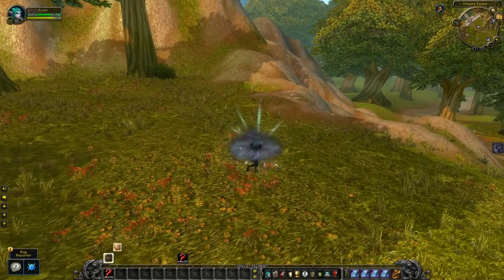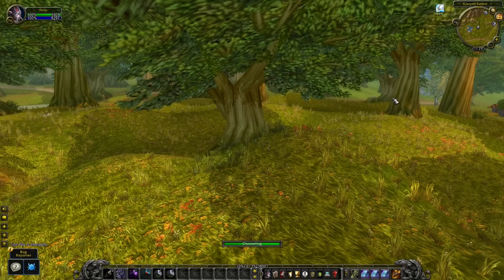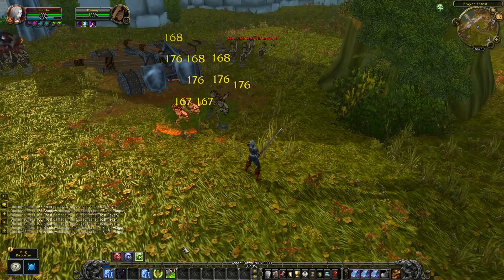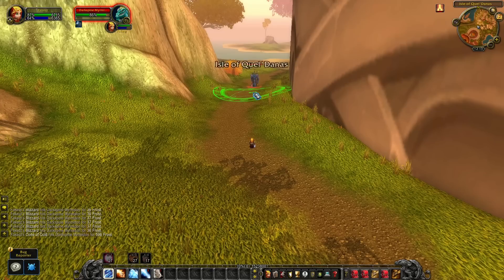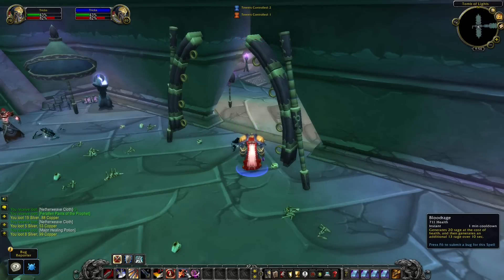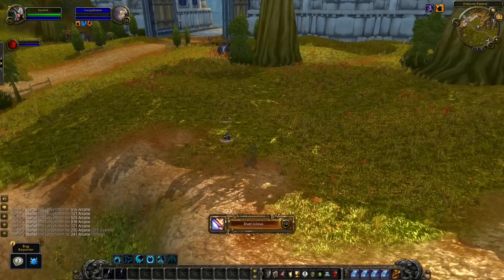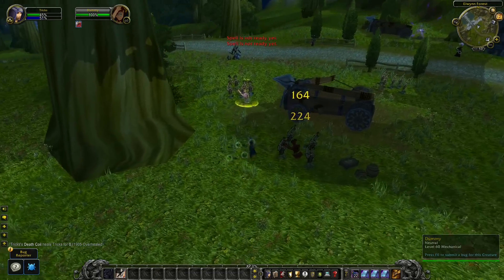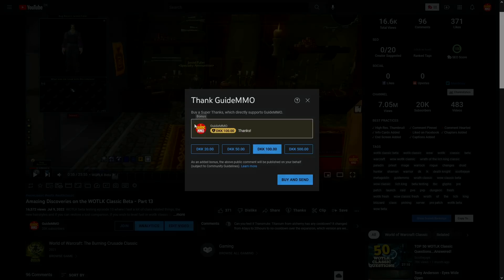Amazing Tricks for All Classes in WOTLK Classic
Today I'll show you some tips and tricks for all the different classes in wrath of the lich king classic. If you wish to level fast in wotlk classic then make sure to check out They have just added a leveling guide you can preorder to reach level 80 fast in wotlk or 70 in next to no time in the pre patch..

Timeline
0:00 WOTLK Classic
0:20 Rogue
1:32 Hunter
3:49 Death Knight
5:15 Mage
7:09 Paladin
8:24 Warrior
9:38 Priest
10:51 Druid
12:20 Warlock
13:39 Shaman

Rogue Macro
/cast !stealth
/cast Sap

Hunter Macro
/cast !eagle eye

/castsequence Aspect of the Hawk,Aspect of the Cheetah

DK Macro
/castsequence Icy Touch,Plague Strike,Pestilence

Mage Macro
/use Name of food
/use Name of water

Paladin Macro
/castsequence Retribution Aura,Devotion Aura

Warrior Macro
/Cast Defensive Stance
/equip (name of your 1 hand weapon) remove the ( )
/equip (name of your shield) remove the ( )
/use Spell Reflection

Druid Macro
/cast [nocombat, form:3]Prowl;!Cat Form;

Warlock Macro
/cast [@player] Devour Magic(Rank 6)

/cast [@mouseover] Corruption

/castsequence Corruption,Curse of Agony